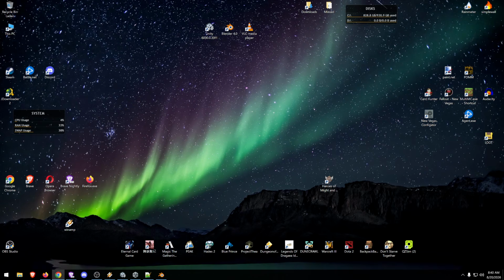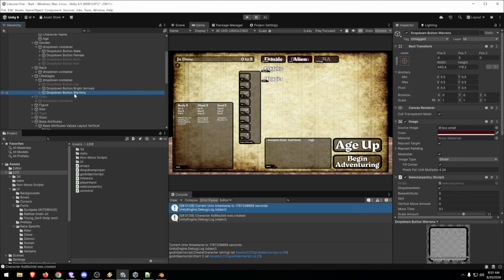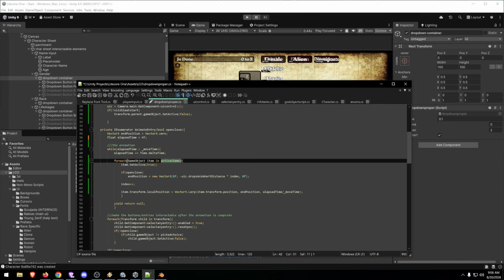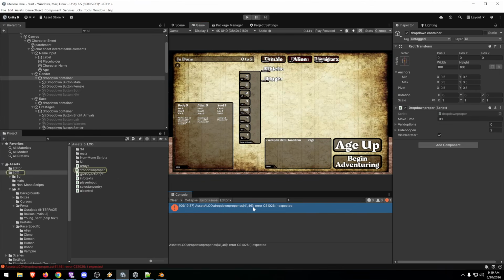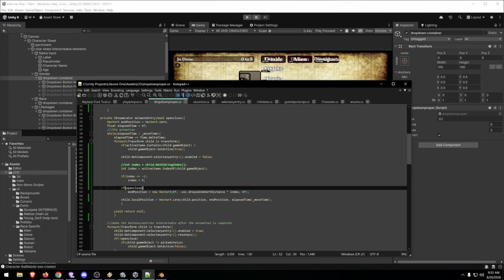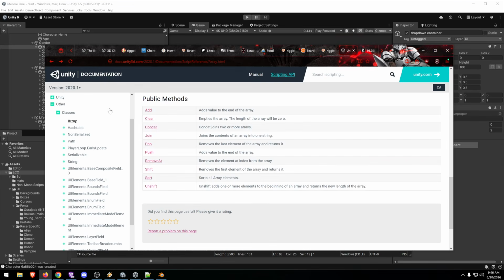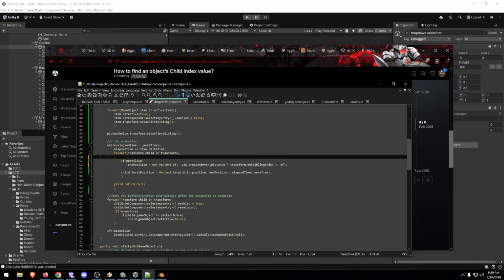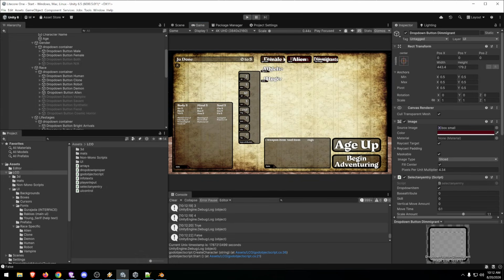Unity UI Dropdowns